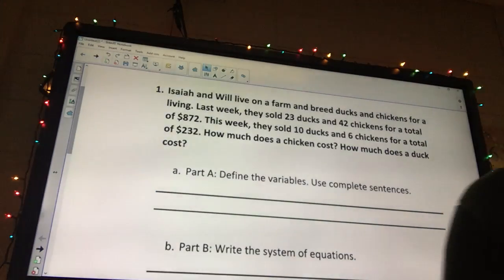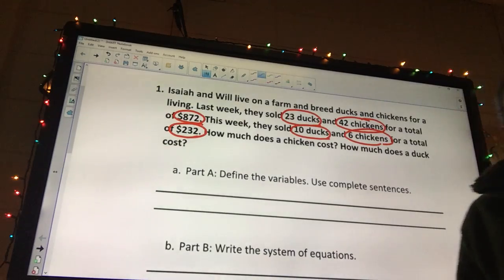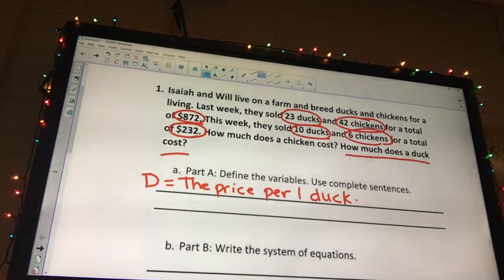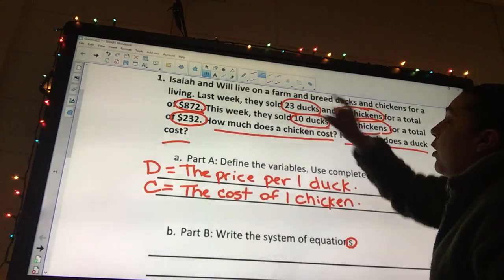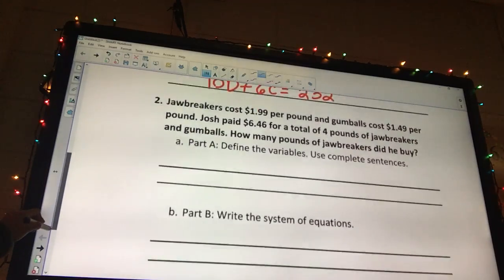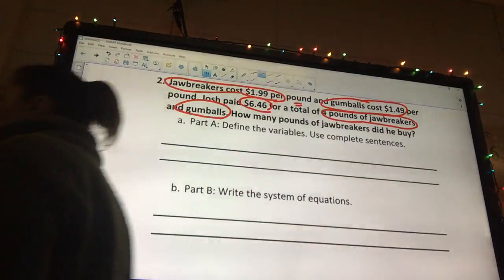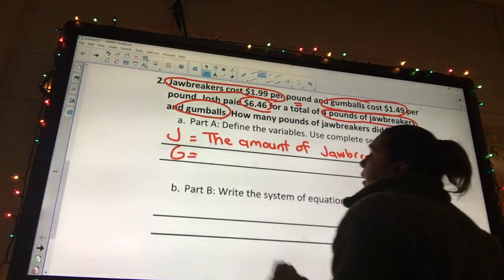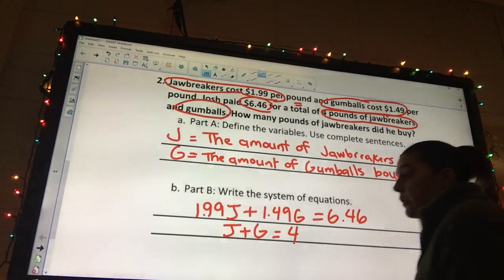Writing systems of equations video part 1